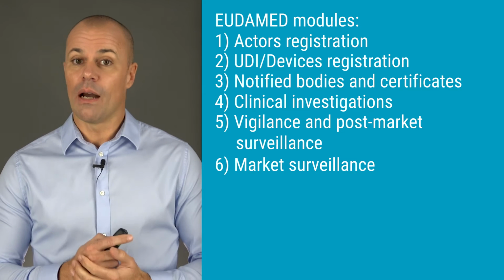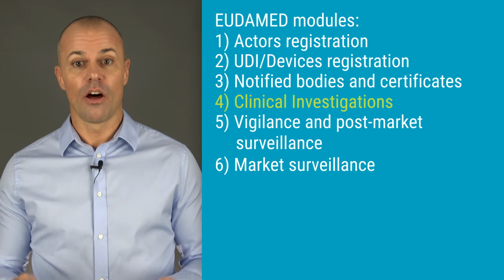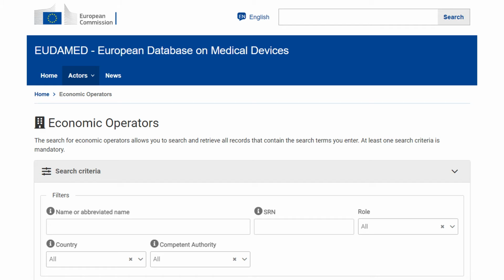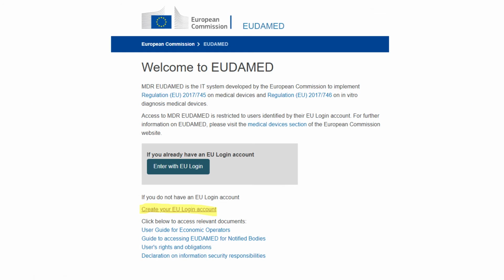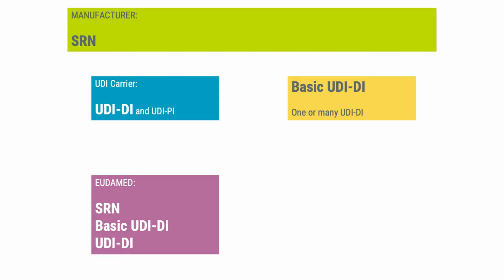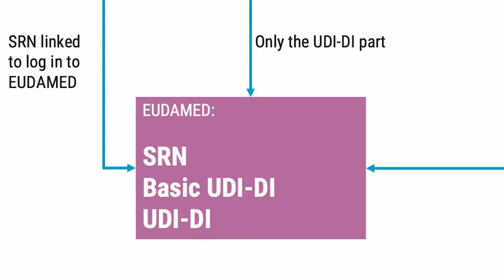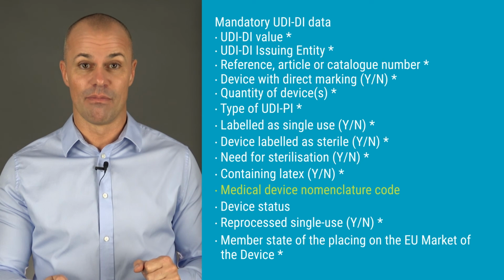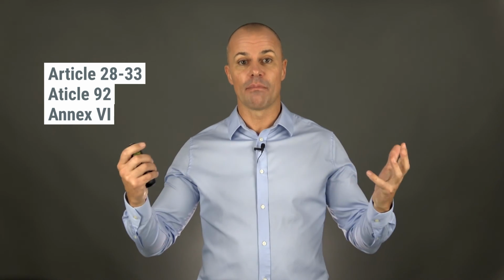The EUDAMED database and EUDAMED logins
This is an excerpt from the course "The Medical Device Regulation (EU) 2017/745" which is available at:

Chapters:
00:00 Introduction
00:15 About the instructor
01:05 Purpose of EUDAMED
01:51 EUDAMED modules
04:12 Actors and devices registration
08:26 Mandatory UDI-DI data
11:01 Additional resources